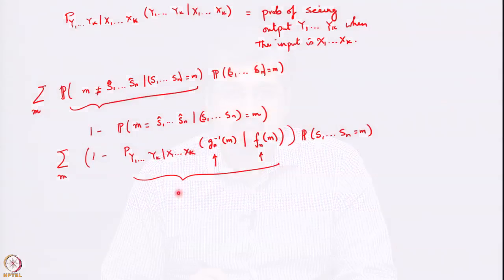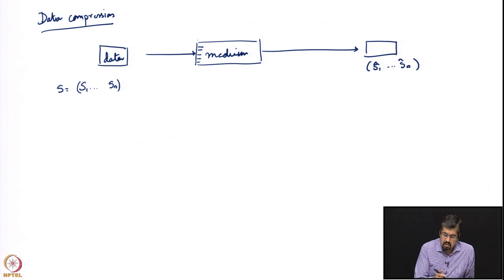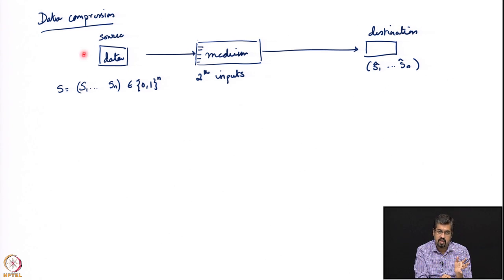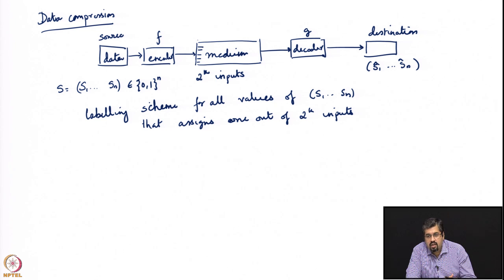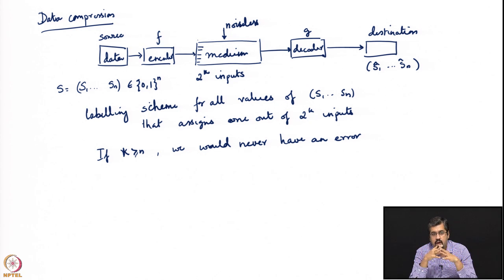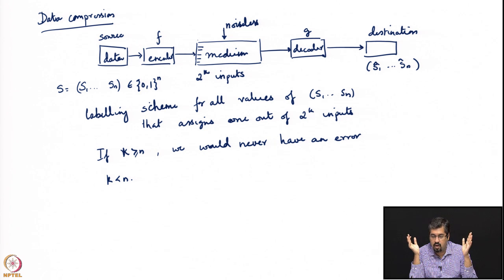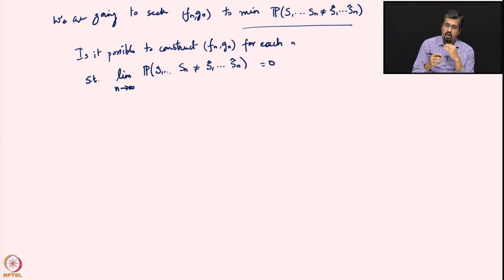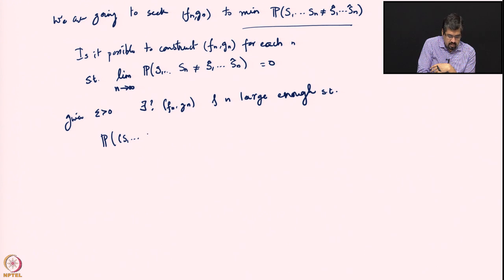Week 12 - Lecture 63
Lecture 63 : Communication Theory-III